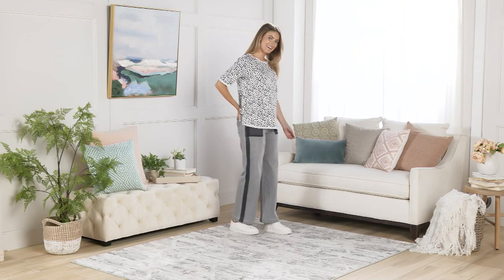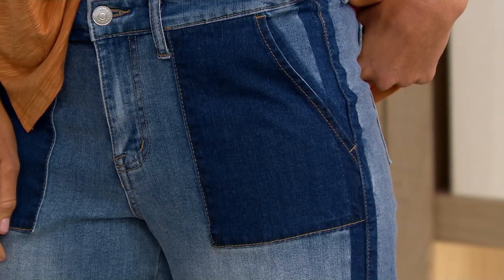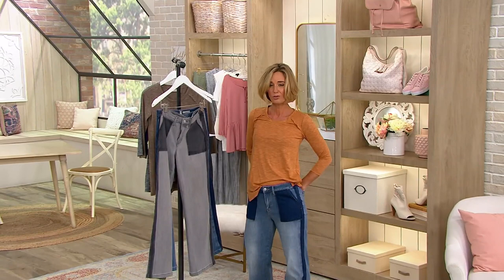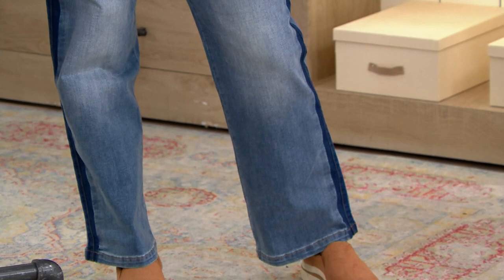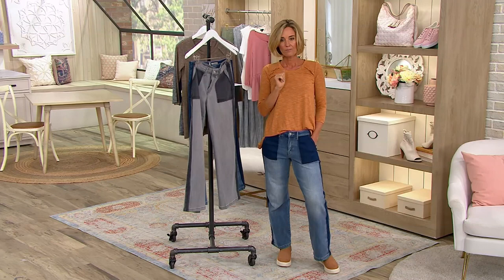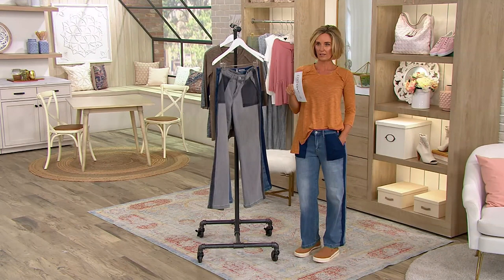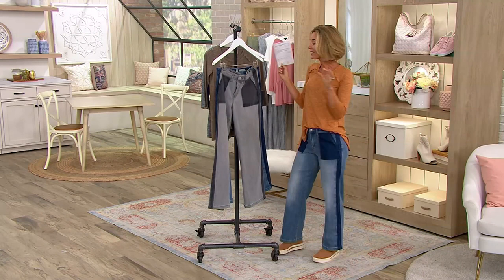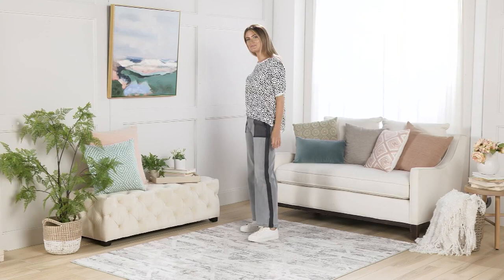LOGO by Lori Goldstein Wide Leg Jeans on QVC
LOGO by Lori Goldstein Wide Leg Jeans